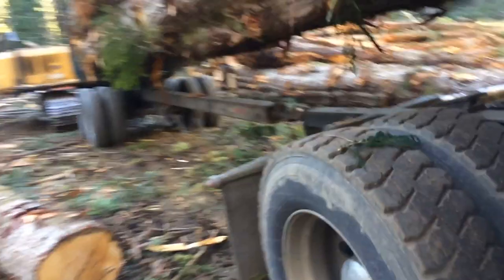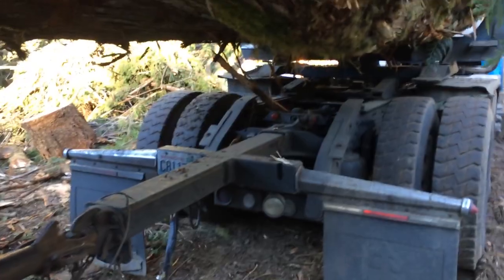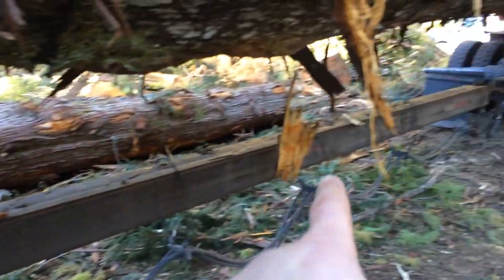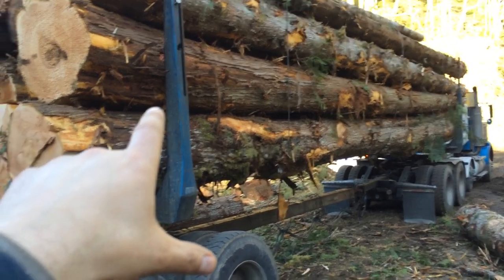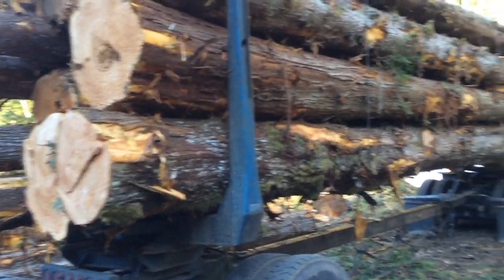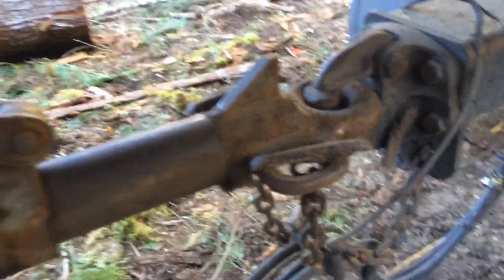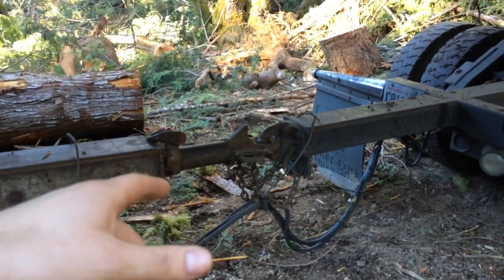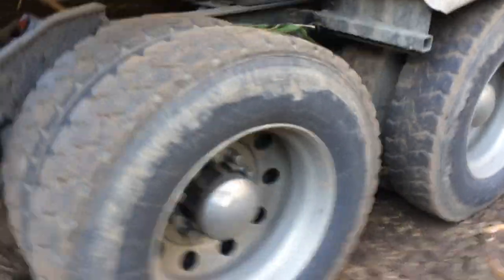How a log trailer compensator works.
construction world life people I was asked how a compensator works on a log truck/trailer so here it is. King5 Logger legends interview ))))